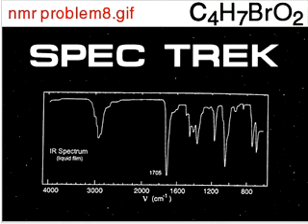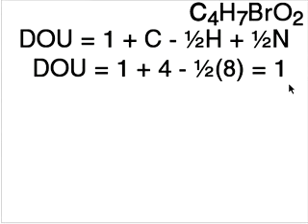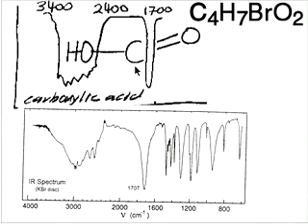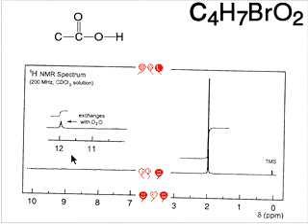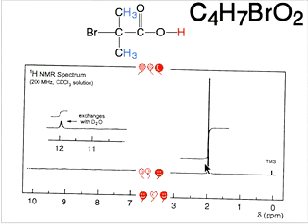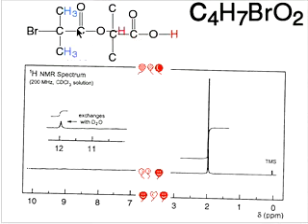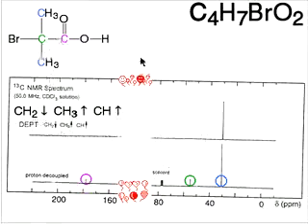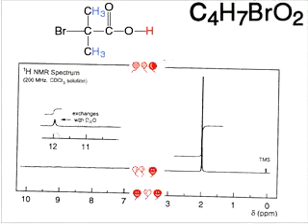Spec Trek Bb08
Originally uploaded on Feb 15, 2007.

Solving a simple spectroscopy problem using molecular formula, IR and NMR.